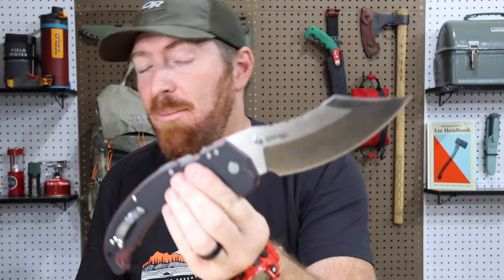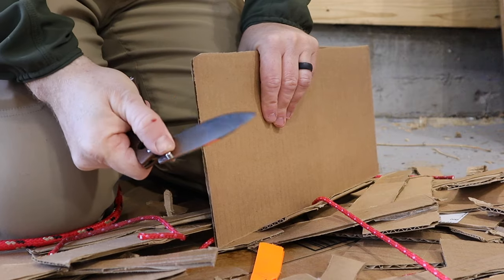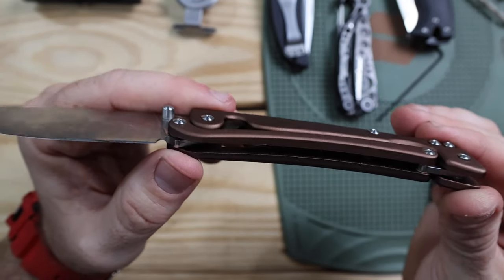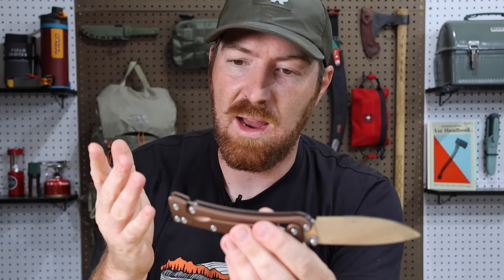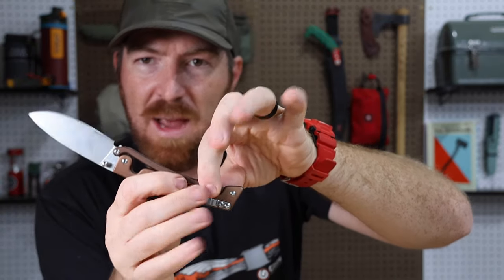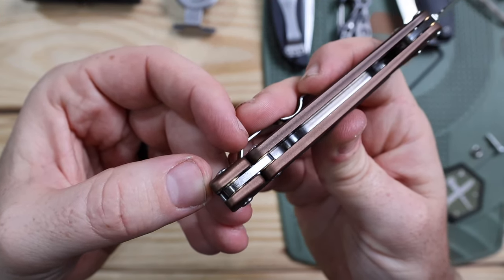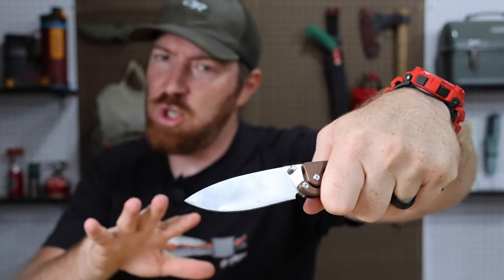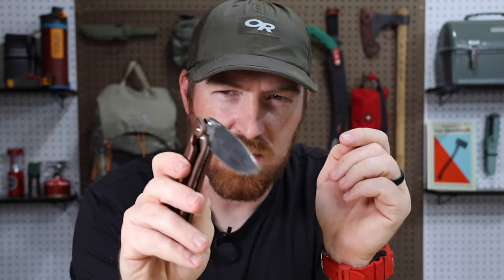This Strange Lock Is Super Strong! Revolt Reflex